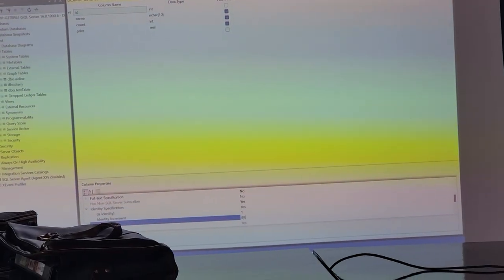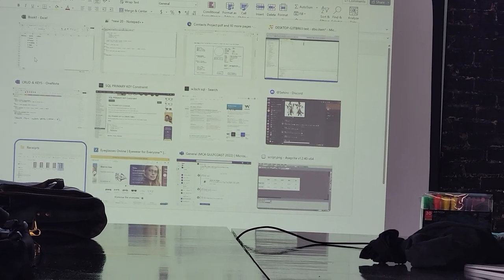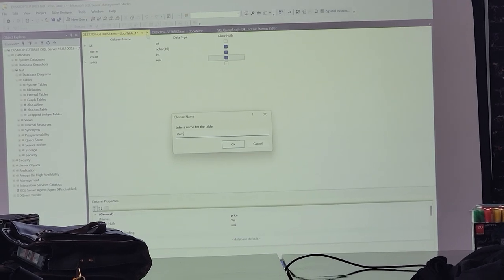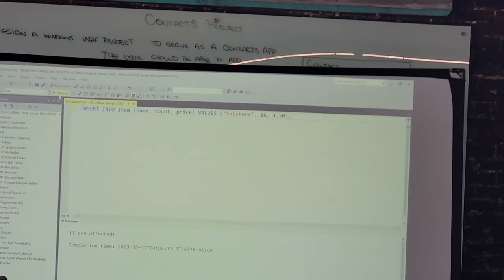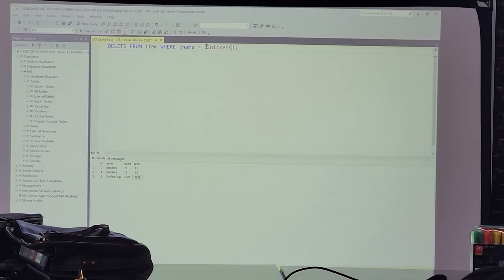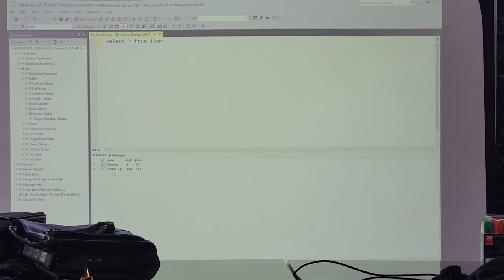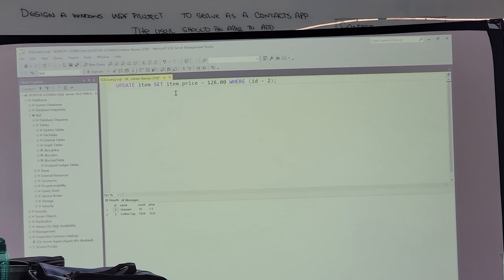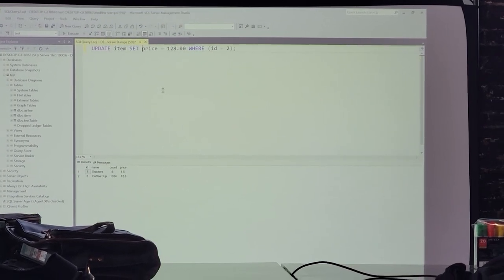sql crud lecture